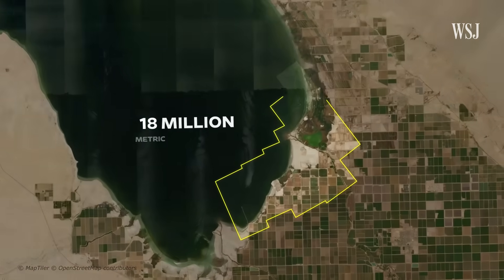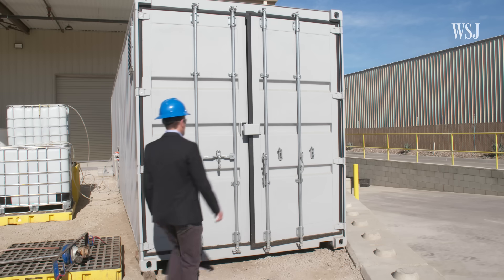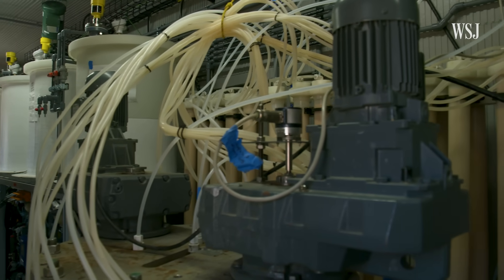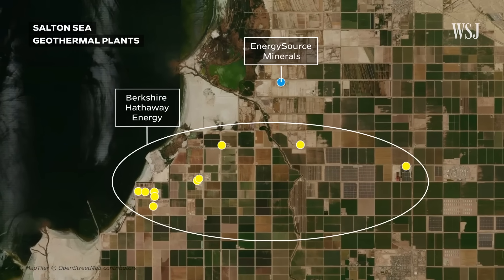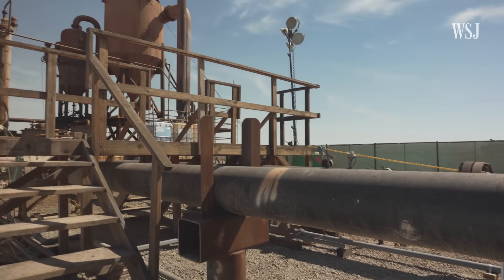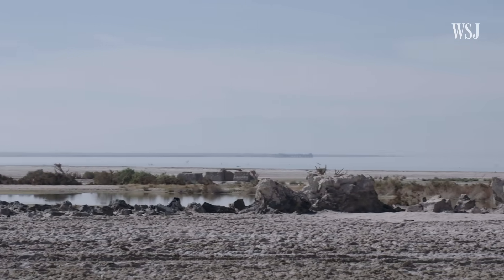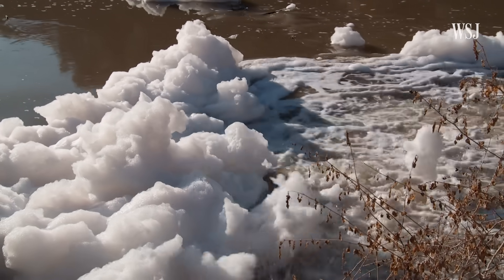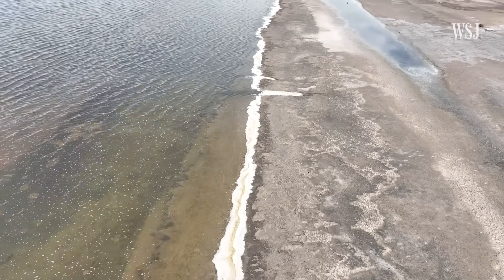This Toxic, Drying U.S. Lake Could Turn Into the ‘Saudi Arabia of Lithium' | WSJ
The region surrounding California’s toxic Salton Sea is a treasure trove of lithium – a critical ingredient for powering the country’s clean energy future. The estimated 18 million metric tons of lithium suspended in hot geothermal brine is enough to power more than 375 million EV batteries. So what kinds of new tech are companies using to get to this lithium despite the corrosive conditions?

WSJ takes you behind the scenes to understand how companies are building entirely new ways to extract lithium from the area and what it means for the future of domestic lithium production.

Chapters:
0:00 Salton Sea
1:10 Extracting the lithium
4:15 Why it’s so challenging
5:19 Community and environmental concerns
8:28 What’s next?